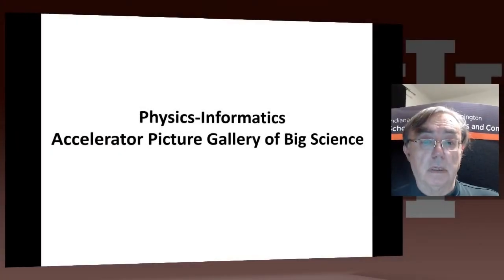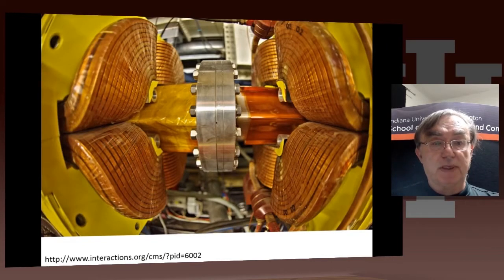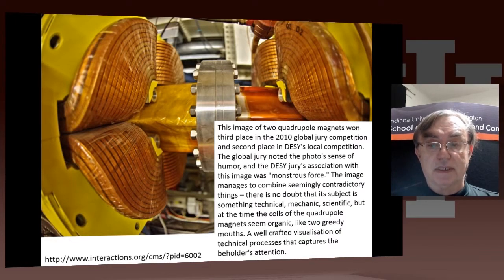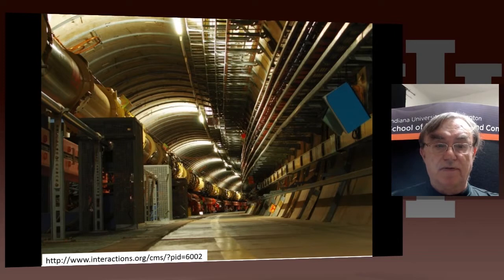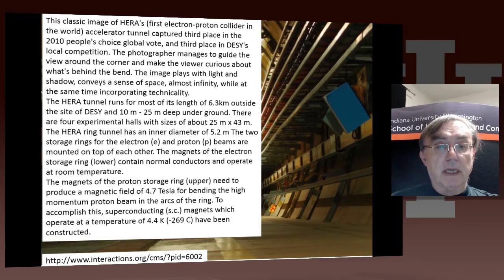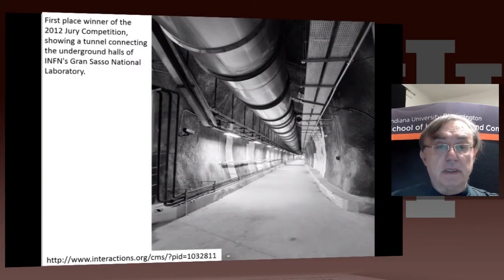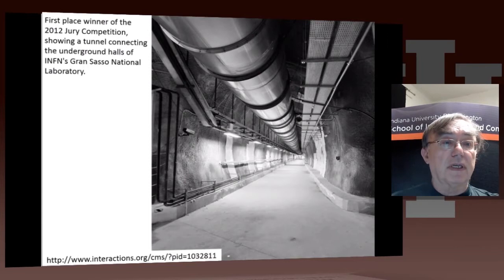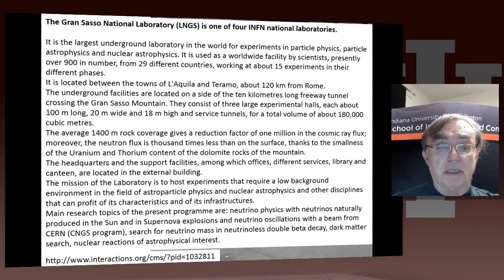Big Data Unit 8 Lesson 4 Accelerator Picture Gallery of Big Science 720p